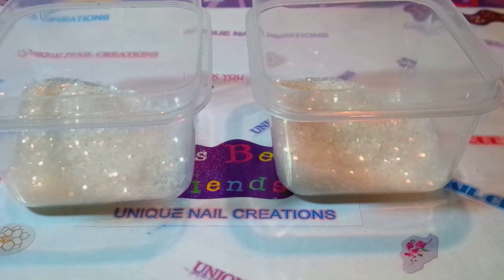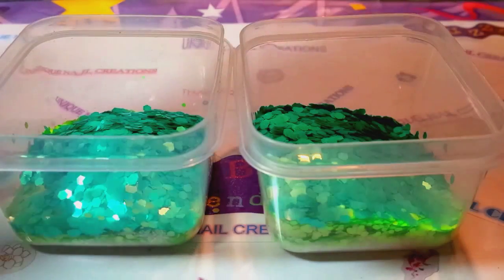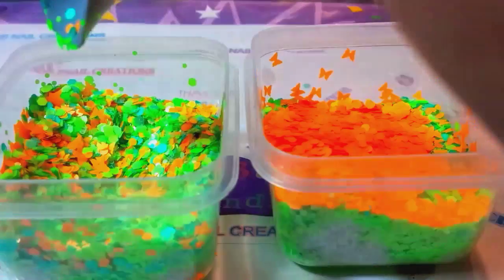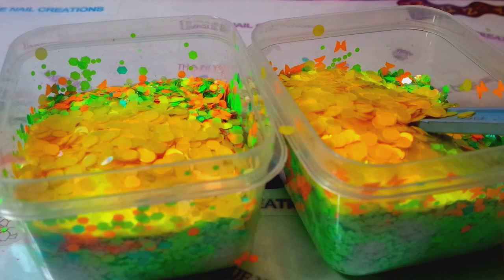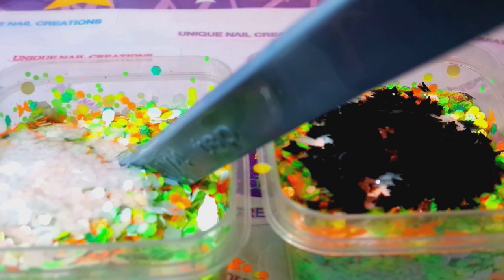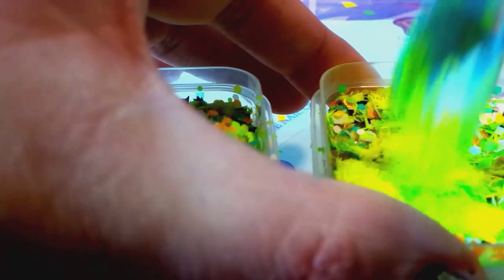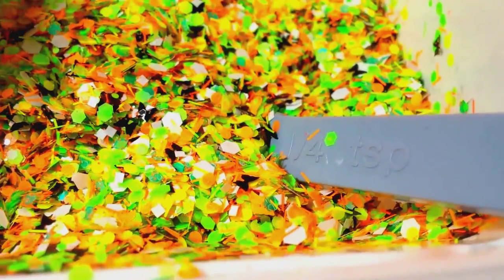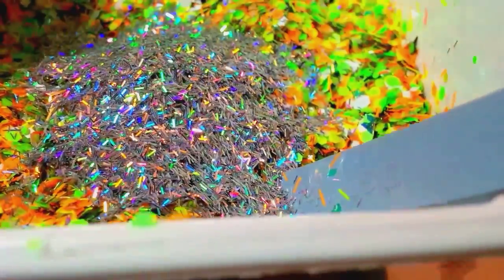Mix With Me~ Nichole Howell's Group Swap~ Alice In Wonderland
I hope you all enjoy my mix
It is the Mad Hatter
For Nicole Howell's group swap
Cheryl